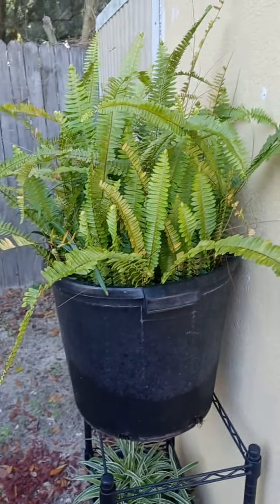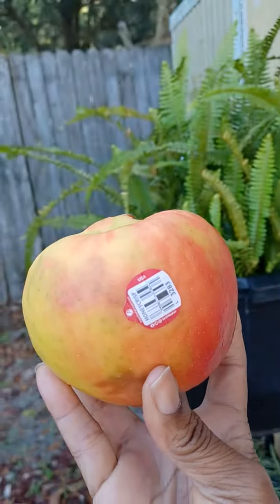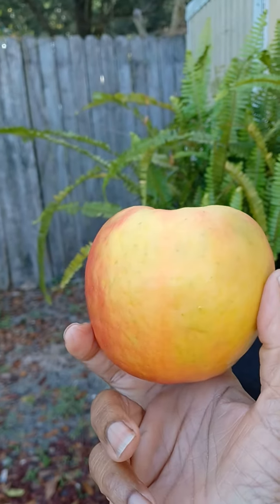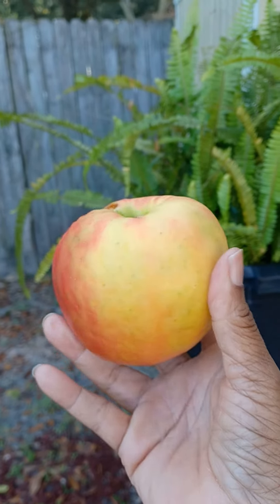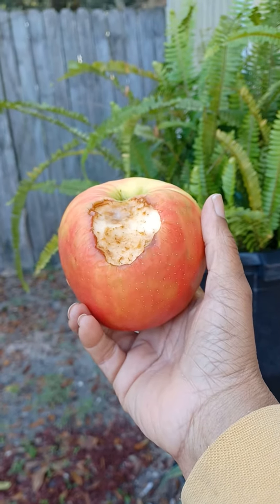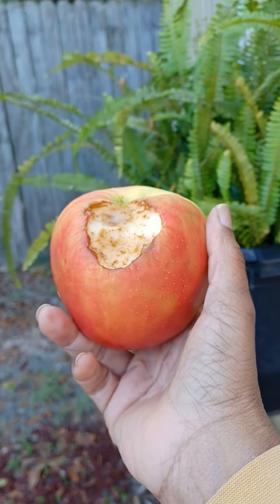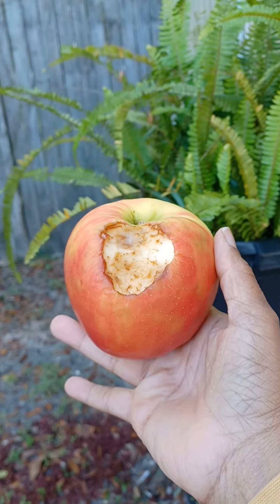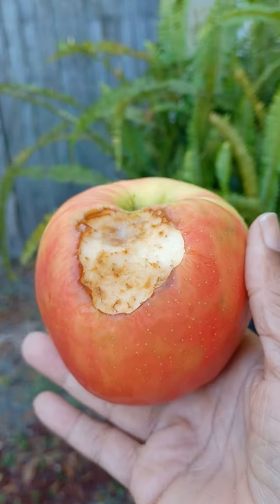Apple? Slow death? Check it!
I bought this apple a month ago, bit into it two days later. I posted a video a week ago "Getting serious about growing my own food" I told you how this apple tasted like chemicals and was not ddcaying like normal. Today, it still looks the same. What's in this??? Food is supposed to breakdown easily. No bueno!!